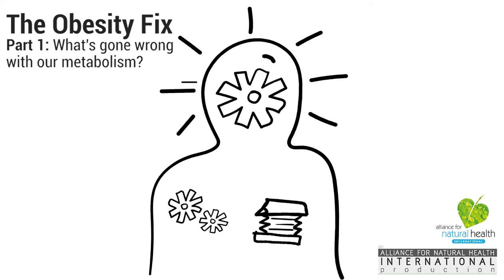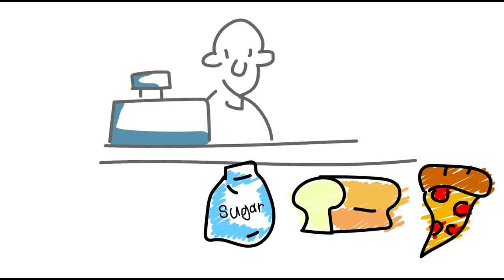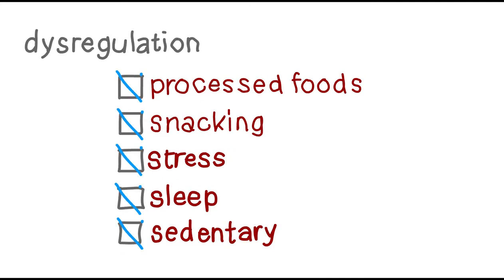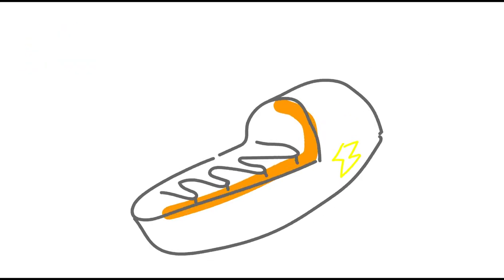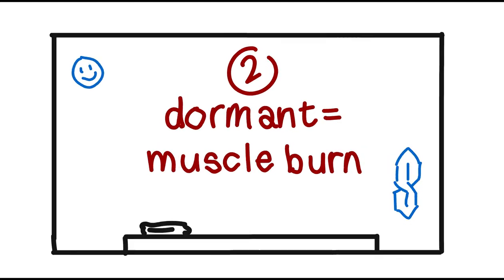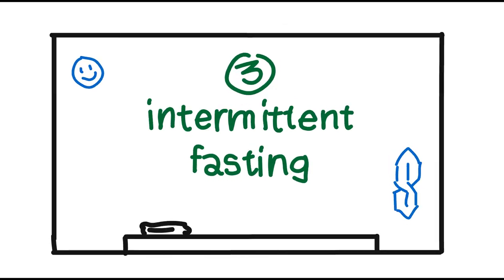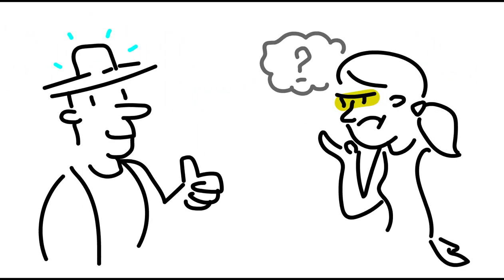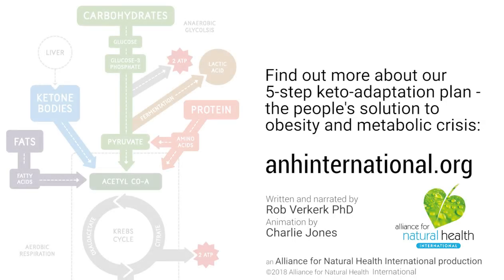The Obesity Fix part 1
It’s the type of fuel, not the quantity that really matters

Learn about improving your health and maximising your vitality in a natural way, and keep up to date with our campaigns, research and education work

Find out how you can become an ANH PATHFINDER and become an active part of making change!

The Alliance for Natural Health (ANH) International is an independent, internationally-active, non-profit organisation. Our mission is to promote and protect natural and sustainable approaches to healthcare worldwide. We are Health Creators and our passion is the pursuit of optimal health and health care sustainability by working with, not against, nature.

Please consider supporting our work so that we can continue to support you!